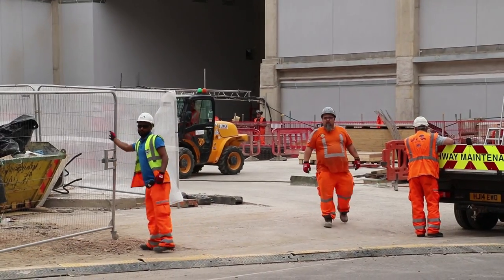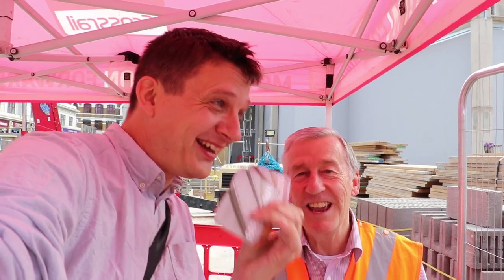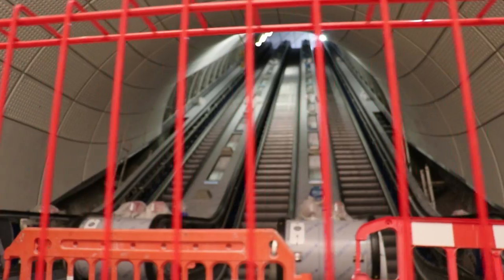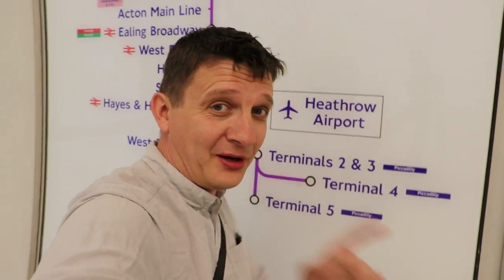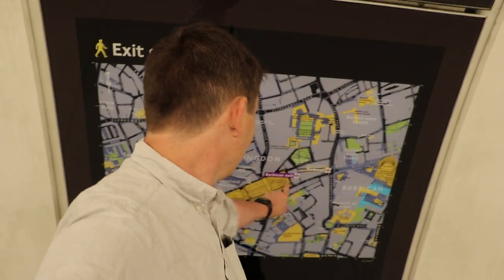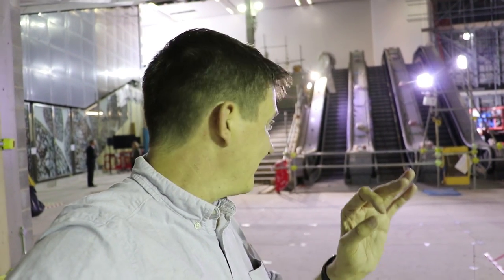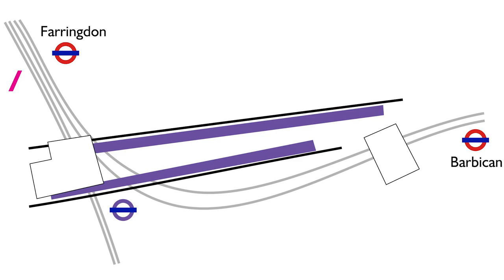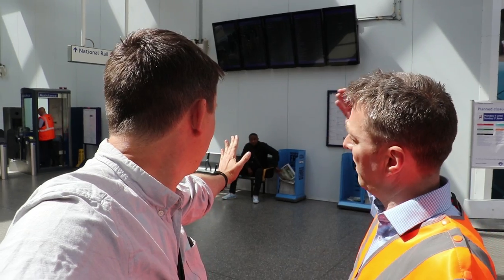Elizabeth Line - Farringdon Station Open Day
Crossrail had another one of their open days, where the public can get to come in and see how the ElizabethLine station is shaping up ahead of it opening in December 2018.

For me, it's always a chance for two things though ... 1) To see where the exits are for the new stations, and ... 2) Are they still giving out free Oyster wallets with the name of the station written on them?  I need to collect the full set!